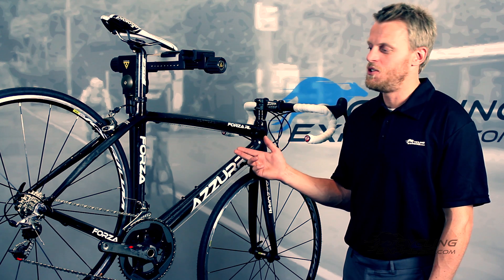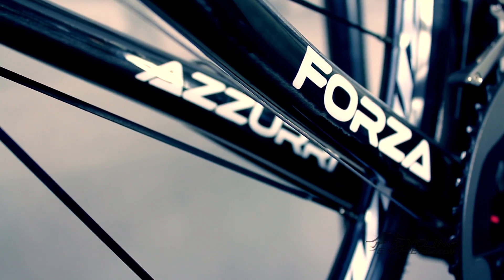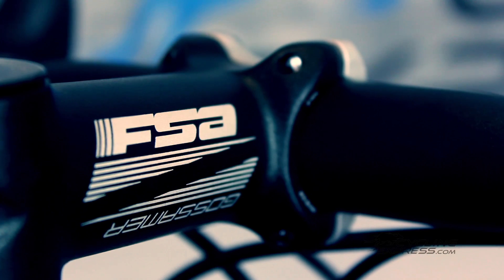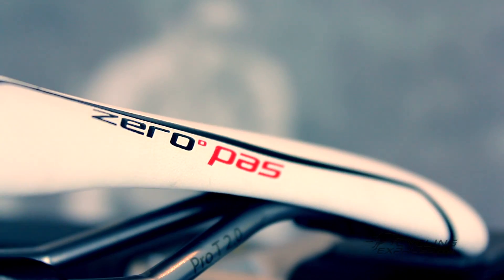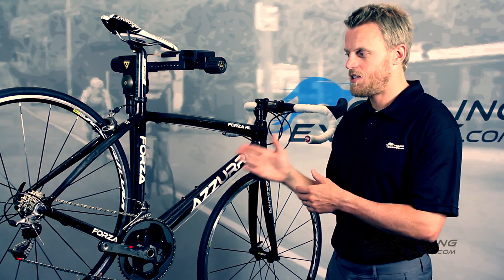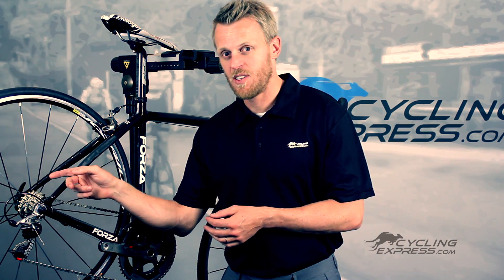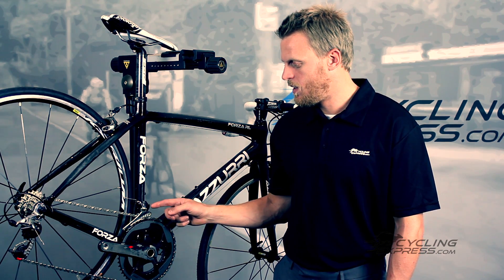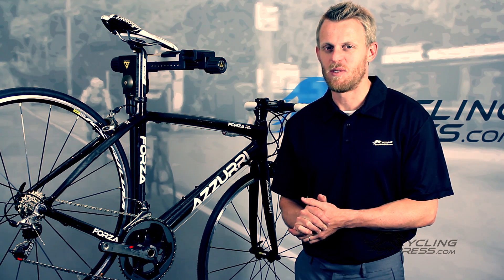Azzurri Forza RL Carbon Sram Red Review - Cycling Express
Azzurri have been creating great bikes for a long time now. They are produces of high quality, top of the range road bikes. The Forza RL is no exception, with a full carbon frame & the new (2013) Sram Red groupset, Mavic Ksyrium Epuip Wheels & Prologo Pas saddle.